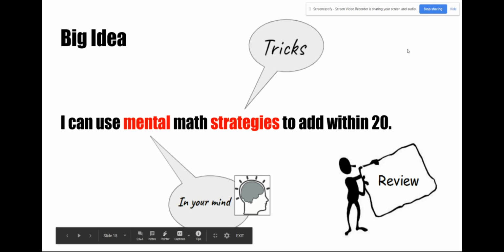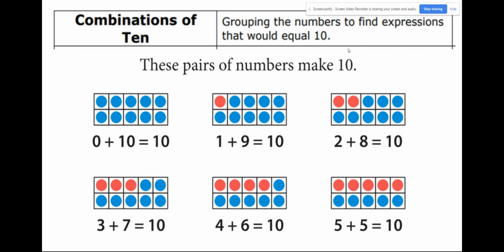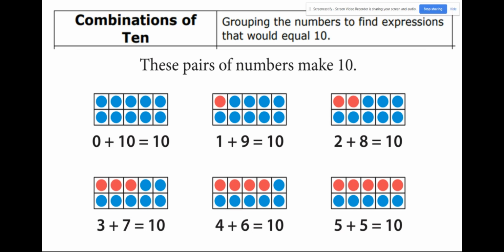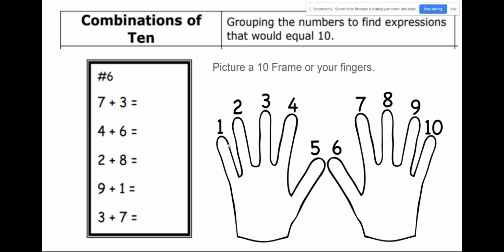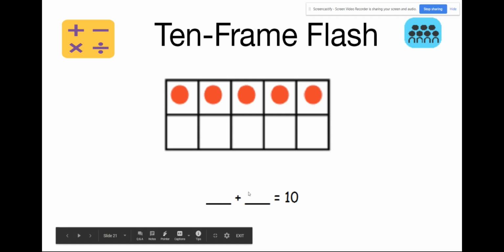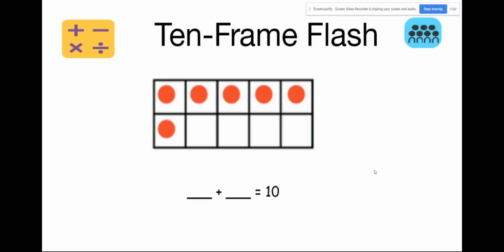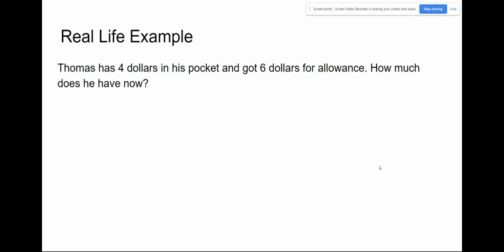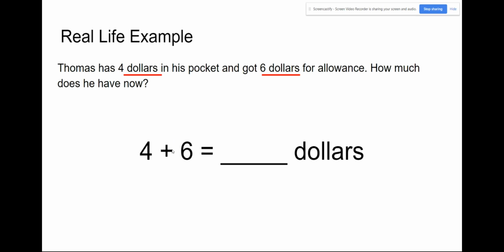8/11/2020 Combinations of 10